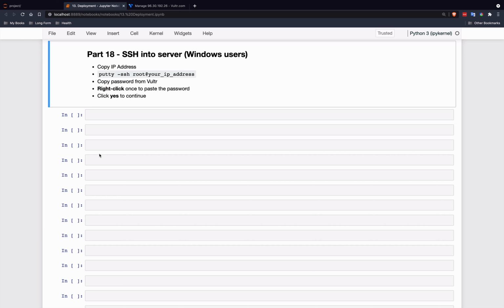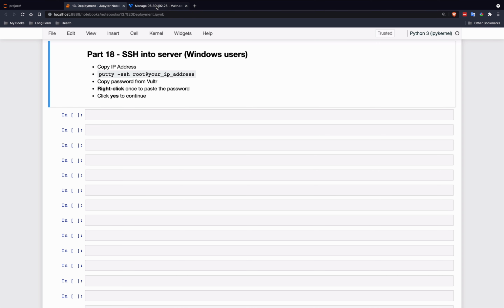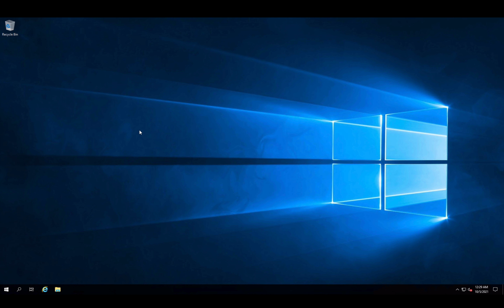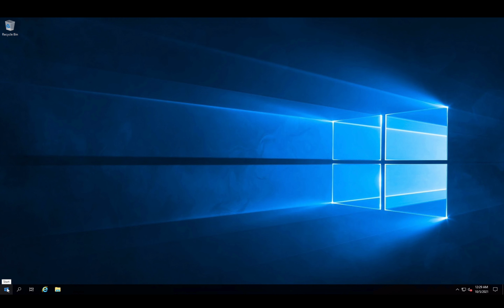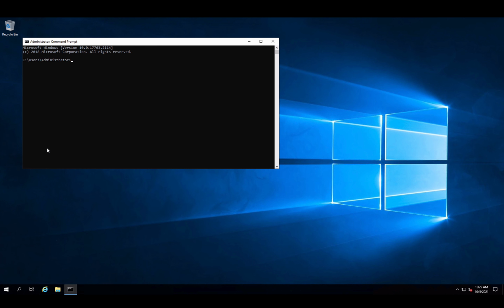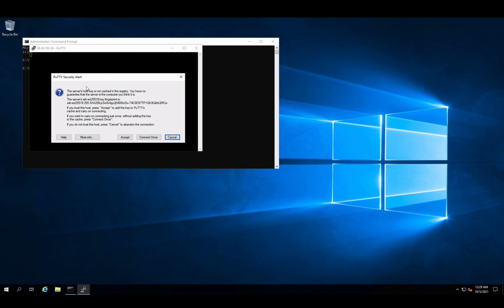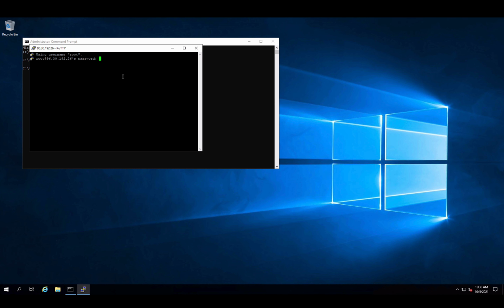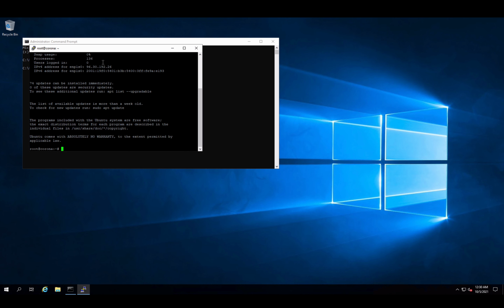19b SSH into Server Windows Users